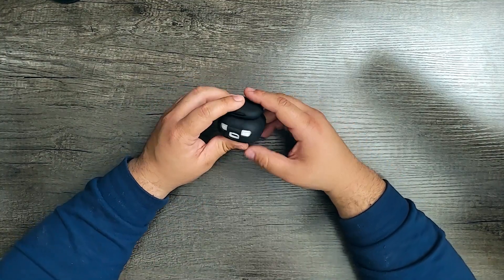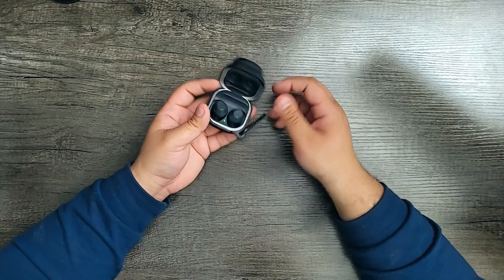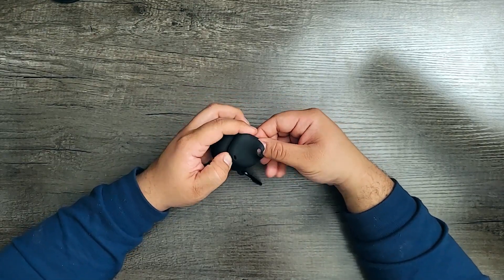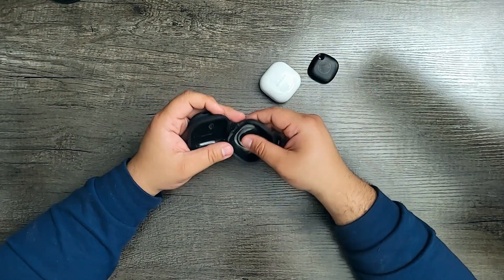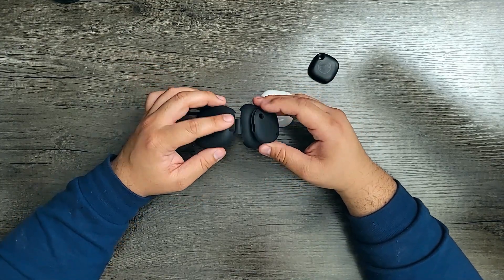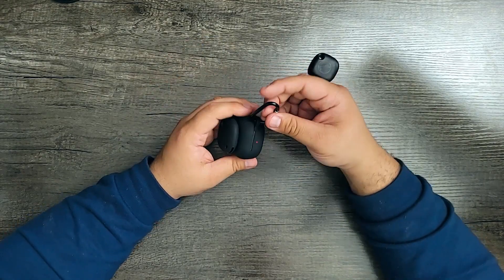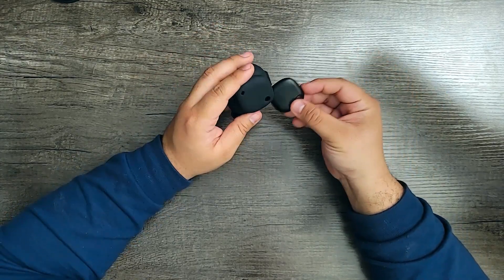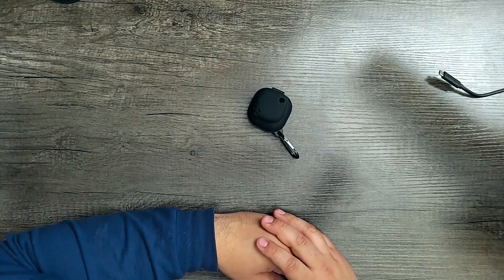MevTech Samsung Galaxy Buds and SmartTag Case - Review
Review of the MevTech Samsung Galaxy Buds and SmartTag Case.

This is the only case that I found did what I was specifically looking for.
I wanted my Samsung Tracker to go along with my Samsung buds because I didn't want to lose my case.

The problem is that these SmartTag are not the older model to a completely redeisgned one.

It's not the most well made product, but because there is no other clear option to buy it's getting a higher review.

I'm giving this a 4/5.

The earbuds and smarttag I use:

Samsung Galaxy Buds FE:

Samsung Galaxy SmartTag:
(Overpriced since it is now discontinued)